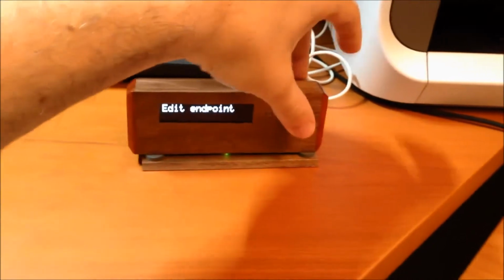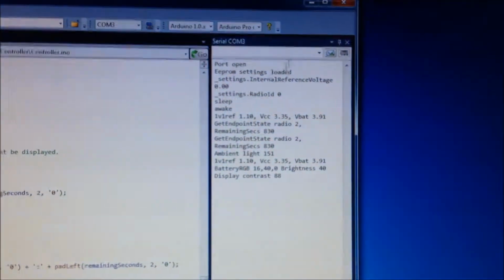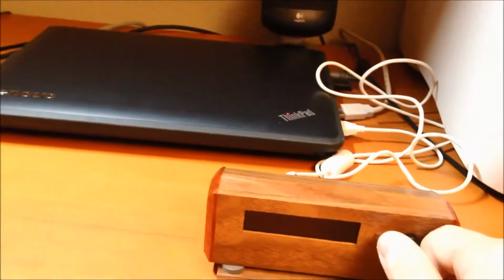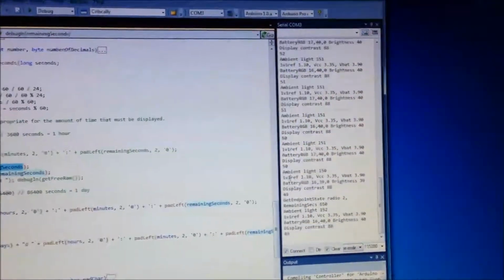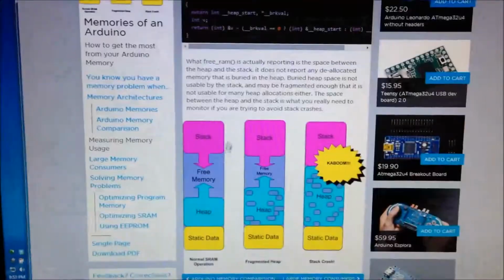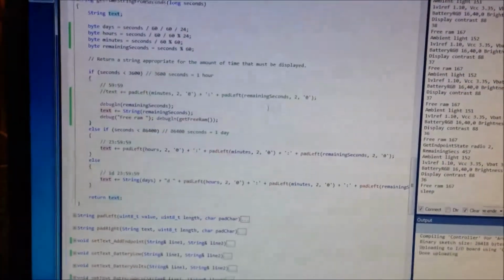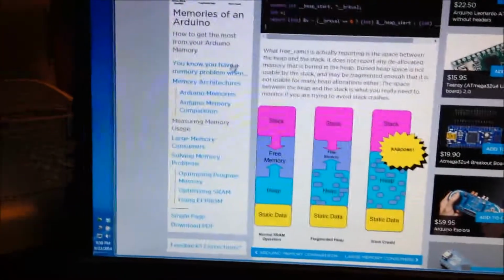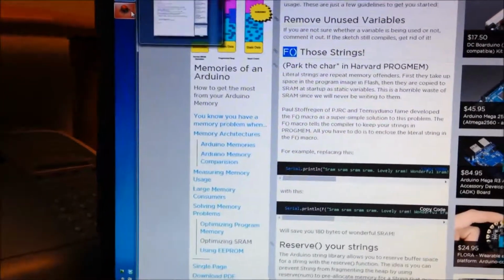Arduino Wireless Pump Controller 12 - Out of RAM demo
This shows an example of the incredibly strange and bizarre behavior you can experience when running out of ram in a microcontroller.  This was my first time so the whole experience was very confusing and took a long time to recognize, so hopefully this real world example will be a help to others.  When you read that running out of RAM can create issues it just doesn't have the same impact as seeing it first hand, so hopefully this will be a help.

Many thanks to Bill Earl who put together this great guide on RAM